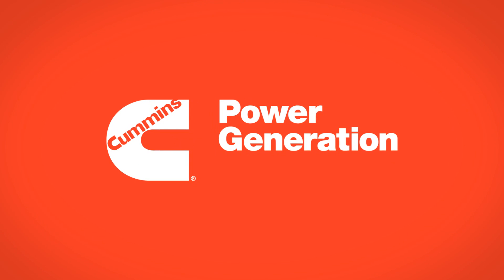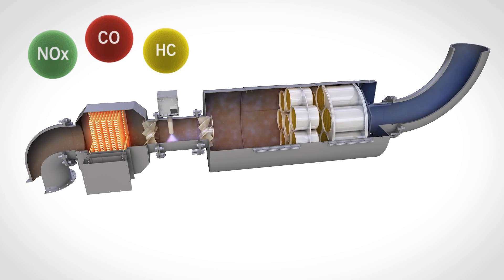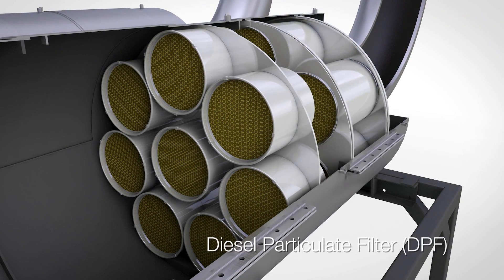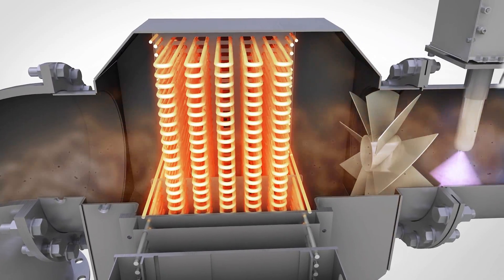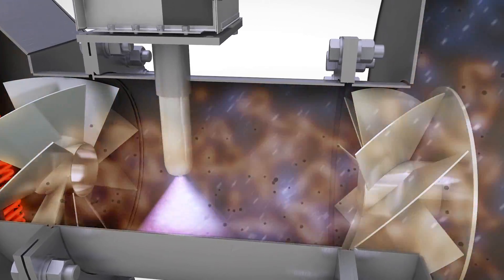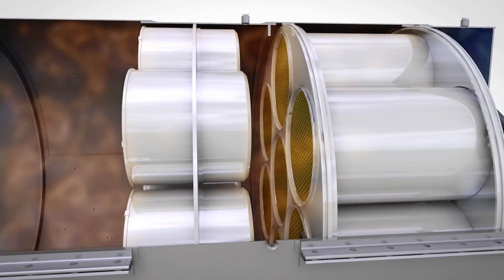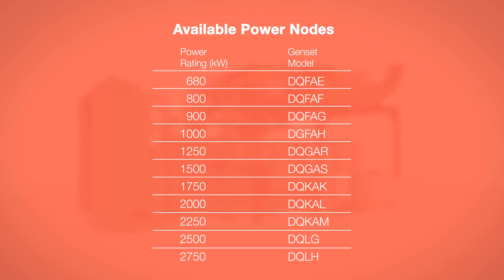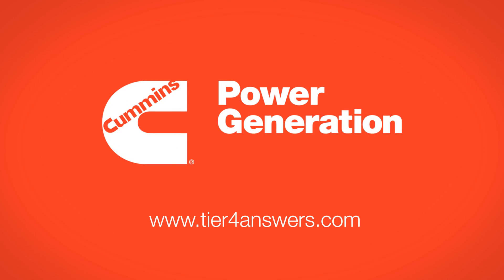Diesel Emissions Reduction Technology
An animated demonstration of Cummins Power Generation's proprietary technology for meeting the latest EPA requirements for reduced-emissions diesel power generation systems.